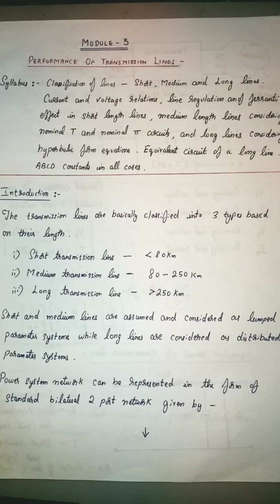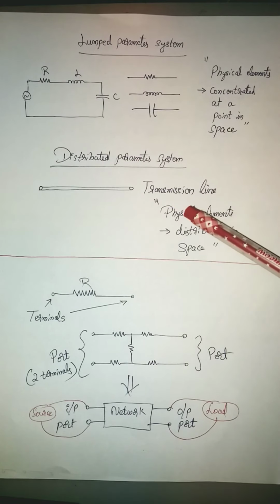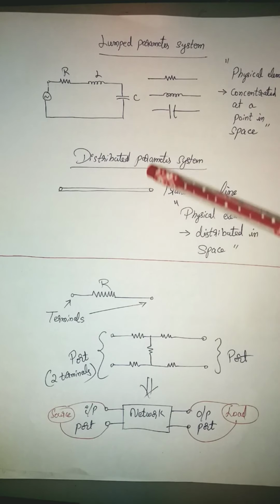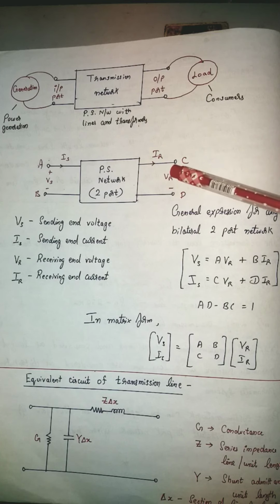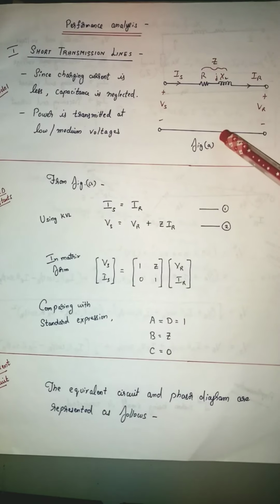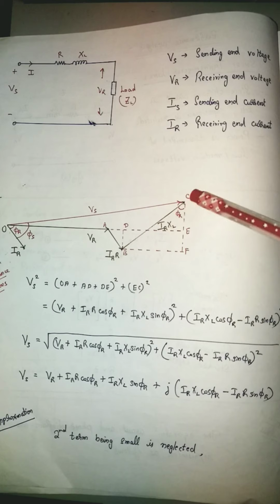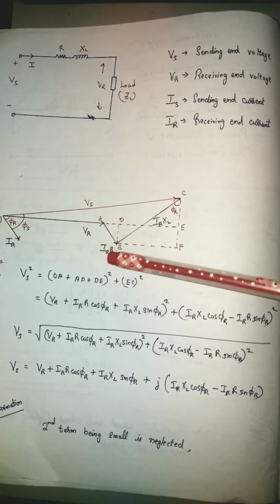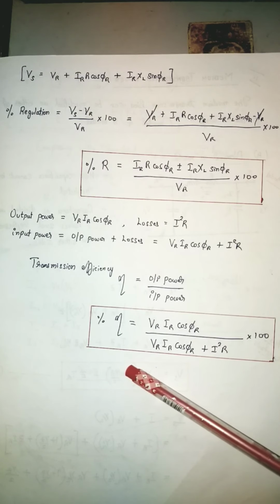Module 3 v1